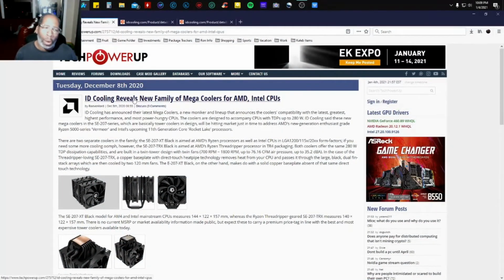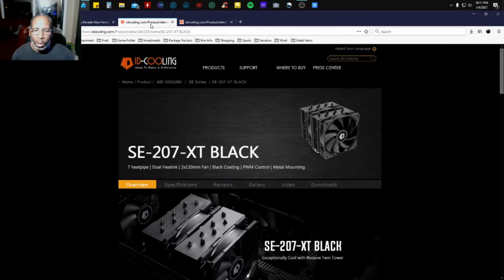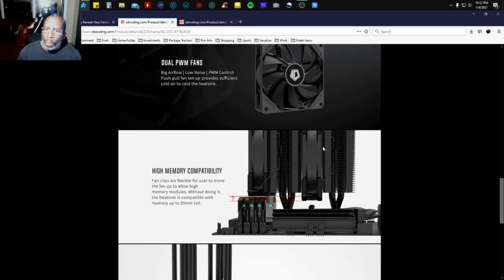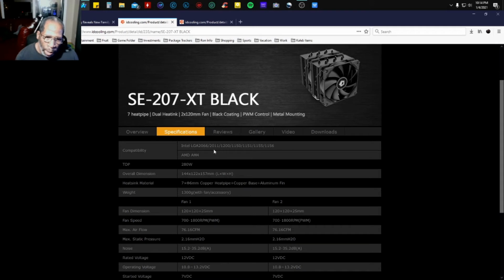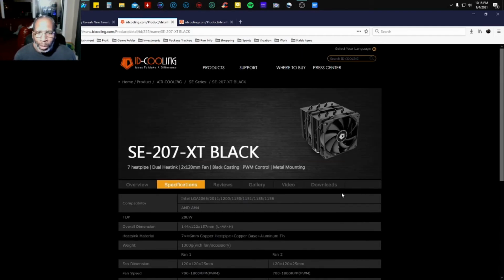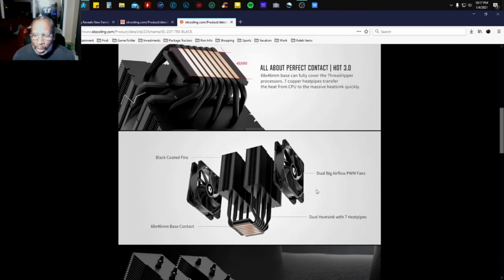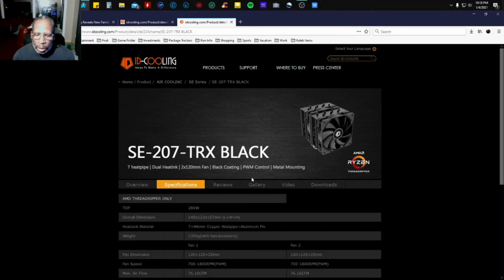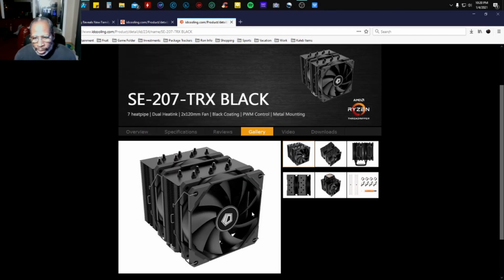New Mega Air Coolers by ID Cooling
ID-Cooling Out with there CPU air Coolers the SE 207 XT Black and the sTR4 cooler the SE 207 TRX Black. Both cooler push out a max of 280 watt TDP cooling power. So all air coolers companies loook out you have a power house climbing the ranks.